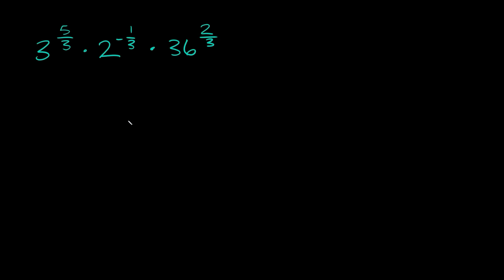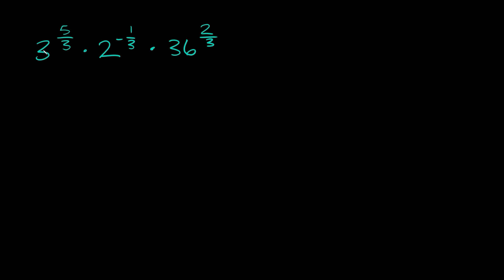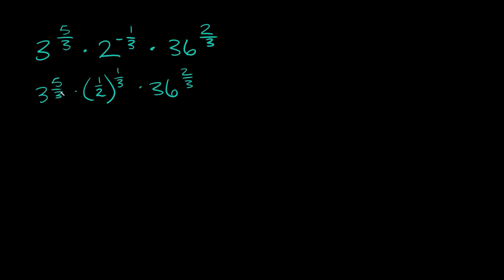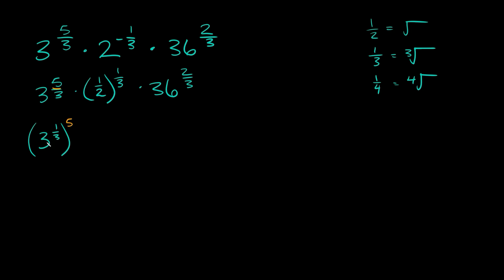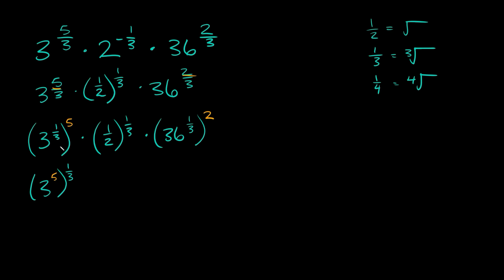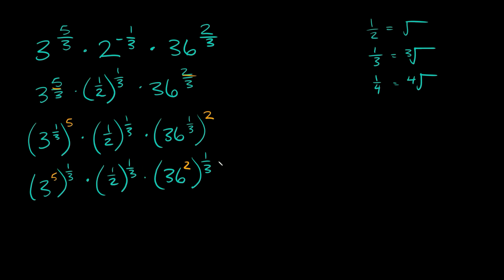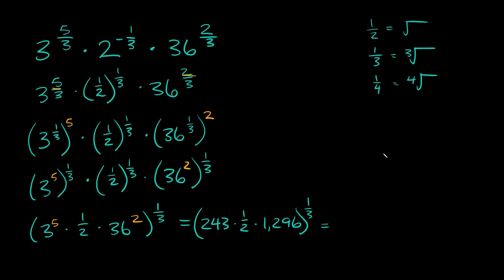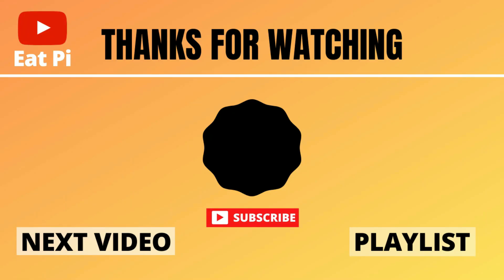Multiplying Different Bases & Powers - Fractional Exponents | Eat Pi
In this video, I teach you how multiply expressions that have different powers and bases. I specifically cover an example with fraction exponents (also called rational exponents).